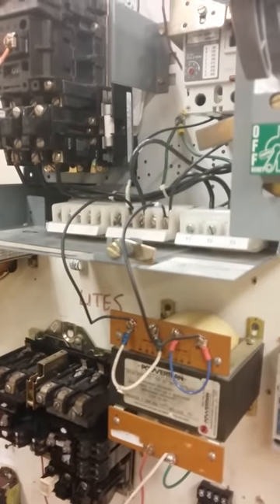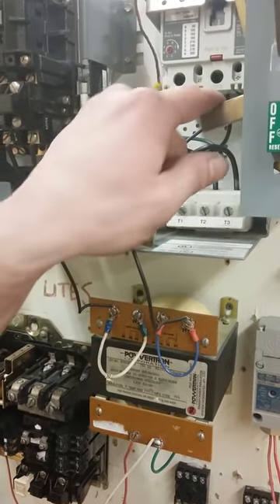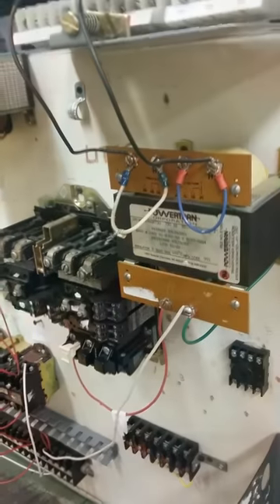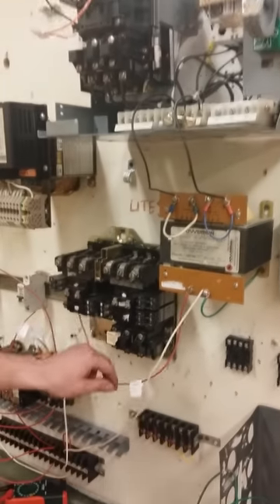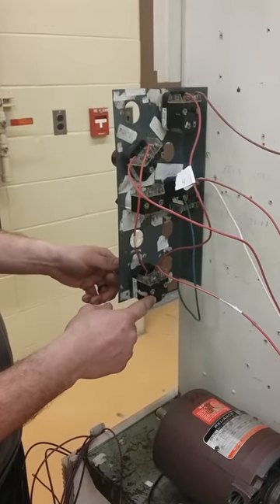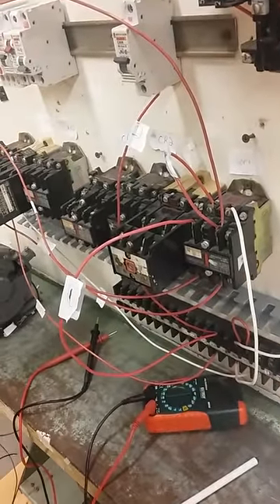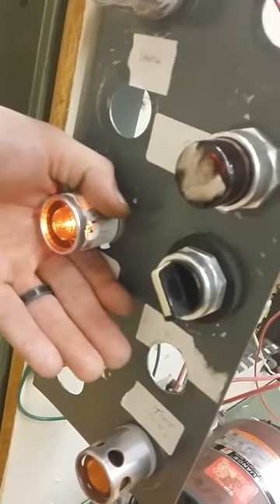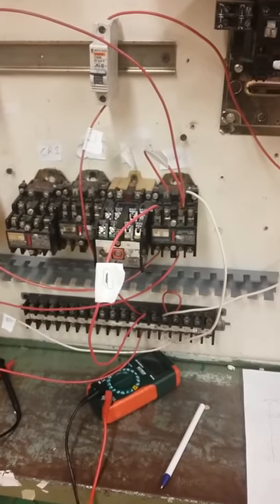The toaster circuit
A walkthrough of our toaster circuit on the practice board.